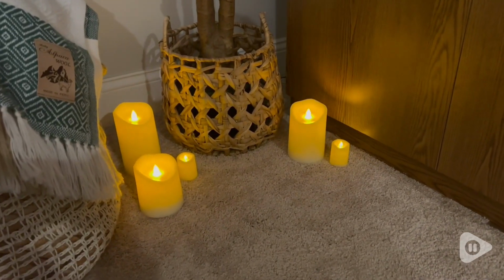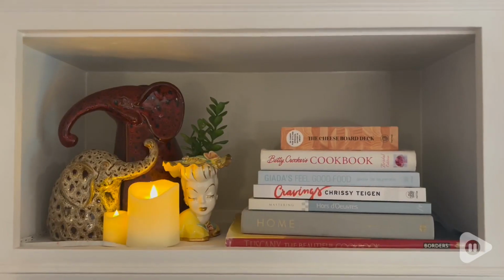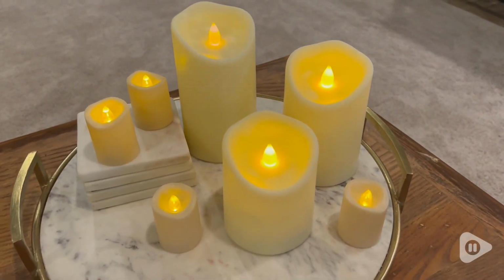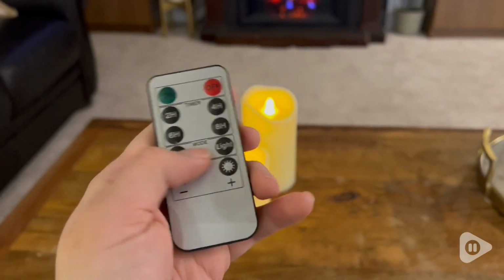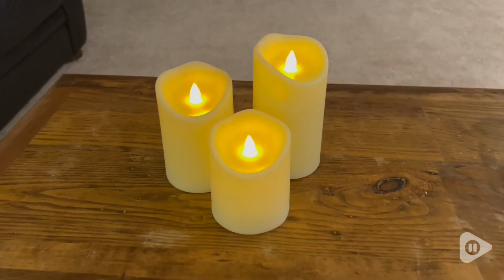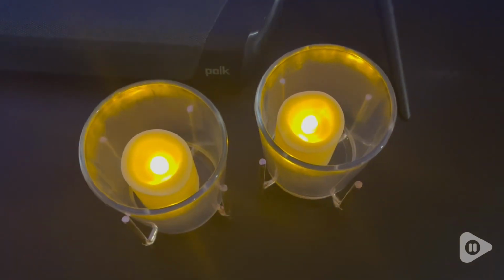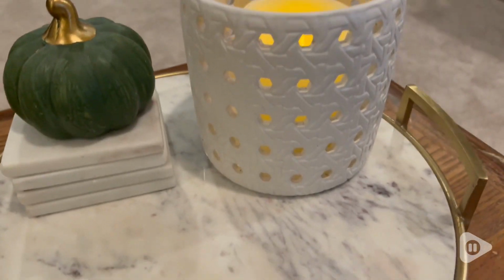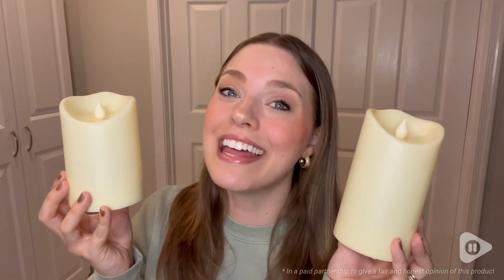pensar Flickering Flameless Candles | Our Point Of View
pensar Flickering Flameless Candles

[𝗔𝗗𝗩𝗔𝗡𝗖𝗘𝗗 𝗗𝗥𝗔𝗜𝗡 𝗗𝗘𝗦𝗜𝗚𝗡 𝗙𝗢𝗥 𝗪𝗔𝗧𝗘𝗥𝗣𝗥𝗢𝗢𝗙]:Equipped with a unique waterproof platform and holes on the bottom, which allows rainwater to flow without damaging its internal parts, the flickering flameless candle with movable wick can operate outdoors on rainy and foggy days. No worry and having a wonderful time with your family and friends when the weather is bad.
[𝗕𝗘𝗔𝗨𝗧𝗜𝗙𝗨𝗟 𝗔𝗣𝗣𝗘𝗔𝗥𝗔𝗡𝗖𝗘 & 𝗕𝗥𝗜𝗚𝗛𝗧𝗘𝗥]: Covered with a premium frosted plastic shell, the battery operated candle emits a pure warm glow, more transparent and brighter, creating an amazing and relaxing atmosphere. Coupled with innovative flame simulation technology,that you can enjoy the beauty of a real candle safely.Tips：*𝗧𝗵𝗲 𝘁𝗲𝗮𝗹𝗶𝗴𝗵𝘁 𝗶𝘀 𝘀𝗲𝗽𝗮𝗿𝗮𝘁𝗲, 𝗮𝗻𝗱 𝘁𝗵𝗲 𝗿𝗲𝗺𝗼𝘁𝗲 𝗰𝗼𝗻𝘁𝗿𝗼𝗹 𝗰𝗮𝗻𝗻𝗼𝘁 𝗯𝗲 𝗺𝗮𝘁𝗰𝗵𝗲𝗱 𝗨𝘀𝗲.*
[𝗣𝗥𝗔𝗖𝗧𝗜𝗖𝗔𝗟 𝗗𝗘𝗖𝗢𝗥𝗔𝗧𝗜𝗢𝗡 & 𝗚𝗥𝗘𝗔𝗧 𝗚𝗜𝗙𝗧]: The classic ivory look of the outdoor candle with remote control makes it an ideal gift for housewarming or newlyweds, and also perfect for home decorating, weddings, churches, hotels, vacations, birthdays, or any special event. Place our candles among botanicals to accentuate a floral centerpiece, group together on a side table or mantel, or distribute around a room to bring a touch of cheer to shadowy corners.
[𝗦𝗠𝗔𝗥𝗧 𝗧𝗜𝗠𝗜𝗡𝗚 𝗥𝗘𝗠𝗢𝗧𝗘 𝗖𝗢𝗡𝗧𝗥𝗢𝗟 ]: When far away from your candle, the 10-key remote control with timer function makes it convenient to turn on / off the candle, adjust its modes light and brightness, and program the flickering flameless candles in increments of 2, 4, 6, and 8 hours, every 24 hours cycle, *𝗧𝗵𝗲 𝗹𝗶𝘁𝘁𝗹𝗲 𝘁𝗲𝗮𝗹𝗶𝗴𝗵𝘁𝘀 𝘂𝘀𝗲 𝗯𝘂𝘁𝘁𝗼𝗻 𝗯𝗮𝘁𝘁𝗲𝗿𝗶𝗲𝘀 𝗮𝗻𝗱 𝗰𝗮𝗻'𝘁 𝗯𝗲 𝘁𝘂𝗿𝗻𝗲𝗱 𝗼𝗻 𝘂𝘀𝗶𝗻𝗴 𝘁𝗵𝗲 𝗿𝗲𝗺𝗼𝘁𝗲 𝗰𝗼𝗻𝘁𝗿𝗼𝗹.
[𝗠𝗢𝗡𝗘𝗬 𝗙𝗢𝗥 𝗩𝗔𝗟𝗨𝗘 𝗣𝗔𝗖𝗞 𝗢𝗙 𝟳]: This flameless candle set includes 3 outdoor flickering candles (D:3.25"x H:4" 5" 6"), 4 NON-waterproof tea light candles (D:1.5"x H2"), a 10-key remote controland a user manual. *The remote control is ONLY compatible with the outdoor candles and the non-waterproof candles turn on/ off manually.𝗜𝗳 𝘁𝗵𝗲 𝗿𝗲𝗺𝗼𝘁𝗲 𝗰𝗼𝗻𝘁𝗿𝗼𝗹 𝗶𝘀 𝗹𝗼𝘀𝘁, 𝗽𝗹𝗲𝗮𝘀𝗲 𝗰𝗼𝗻𝘁𝗮𝗰𝘁 𝘀𝘁𝗼𝗿𝗲, 𝘀𝗲𝗻𝗱 𝗶𝘁 𝗳𝗼𝗿 𝗳𝗿𝗲𝗲.